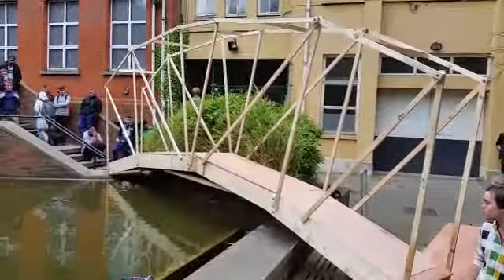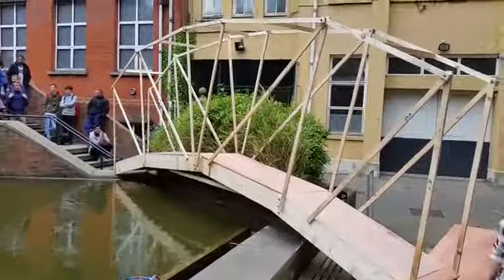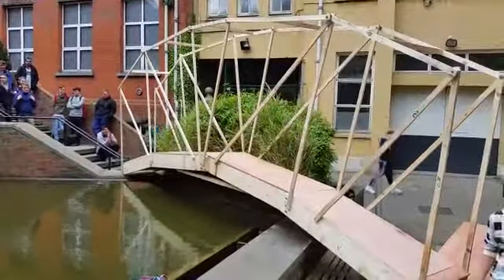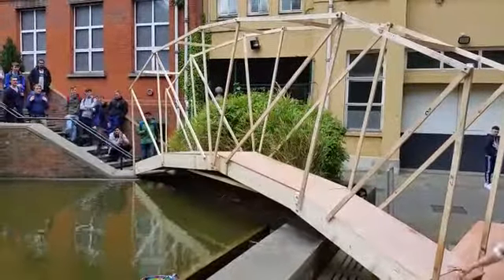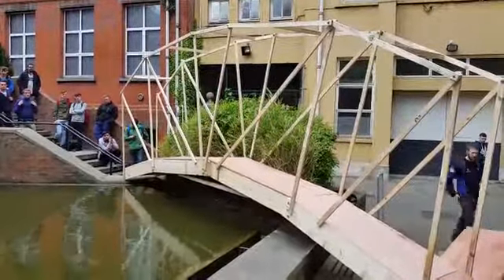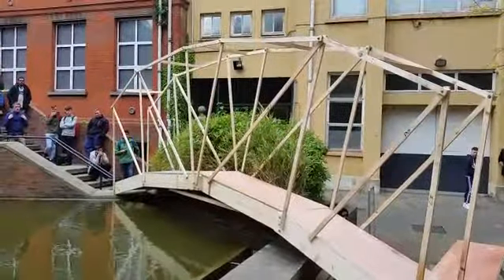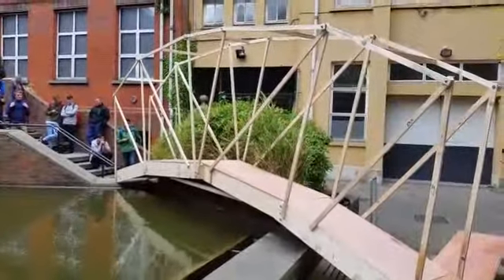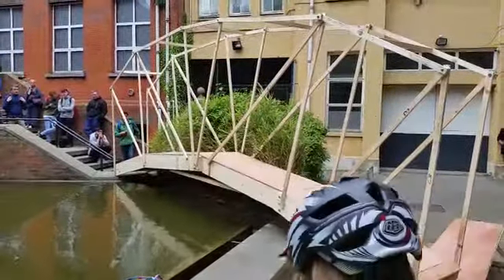DIT Arch Bridge Test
DIT 1st year engineering students from DT097 constructed a full scale double arch bridge. Our Assistant Head of School agreed to test it!!